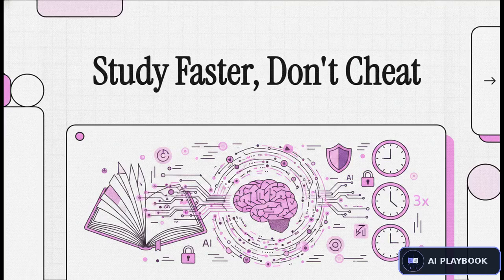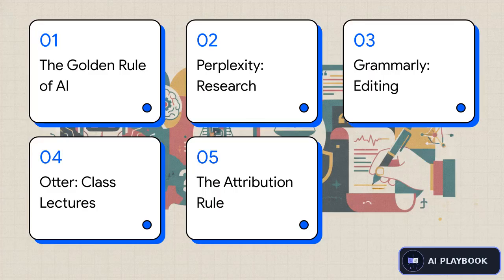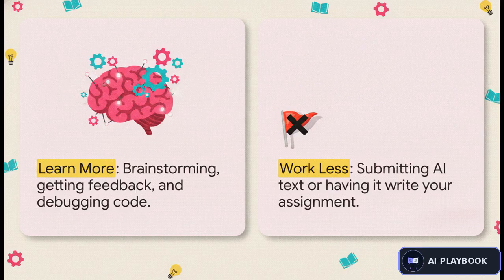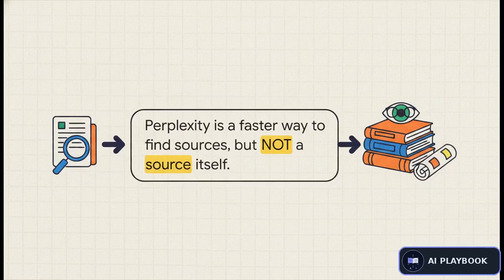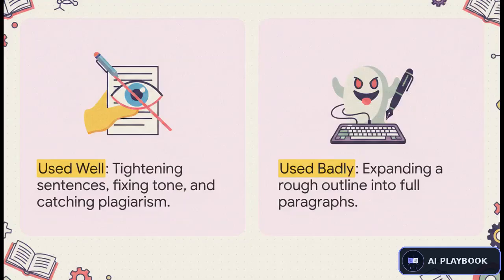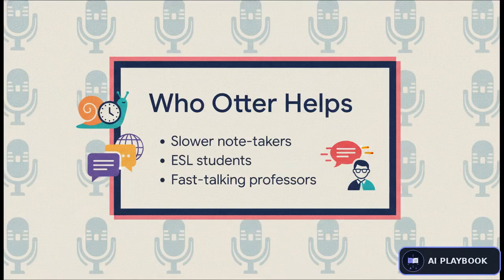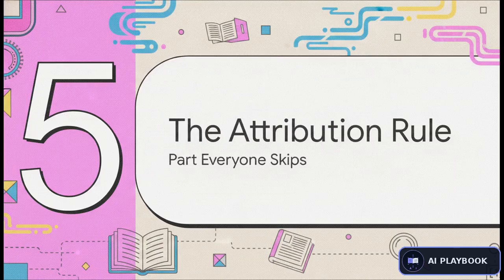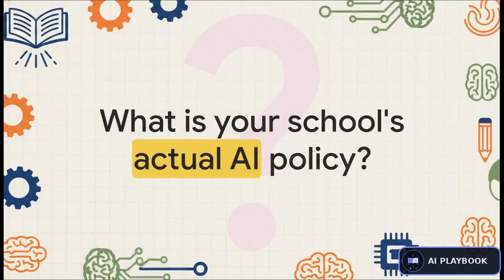AI for Students: Study 3x Faster (Without Cheating)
"Just have AI write it" is how students get in real trouble. Here's the other way to use AI as a student — the one that makes you faster at learning, not faster at avoiding it. Three tools, one rule that keeps you inside your school's academic integrity policy, and the exact line between "studying smarter" and "the thing that gets you called into an office."

This is Video 4 of The AI Playbook: America's guide to using AI to work smarter, build faster, and get real results — whether you're an entrepreneur, professional, student, freelancer, or creator.

In this video:
0:00 The sentence that gets students in trouble
0:15 The one rule: learn more, don't work less
0:55 Perplexity — research that shows its sources
2:15 Grammarly — editing, not ghostwriting
3:35 Otter — lectures you can actually review
4:50 The attribution rule almost everyone skips
5:40 What's next

This is general guidance, not legal or institutional advice — always check your specific school's AI and academic integrity policy, since they vary by institution.